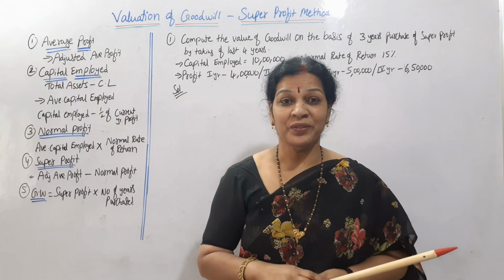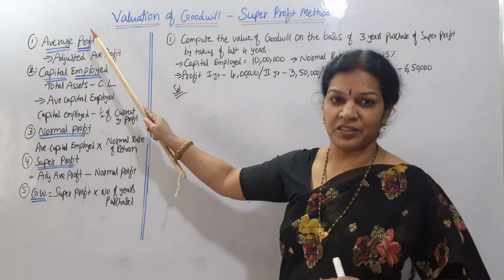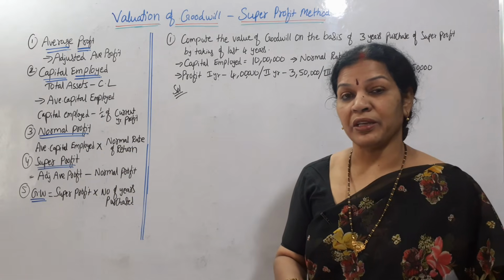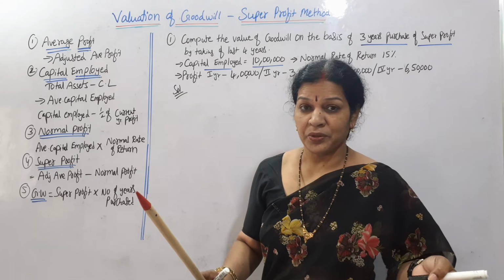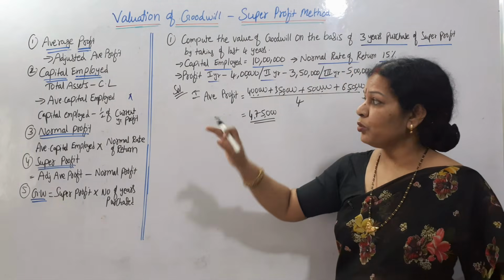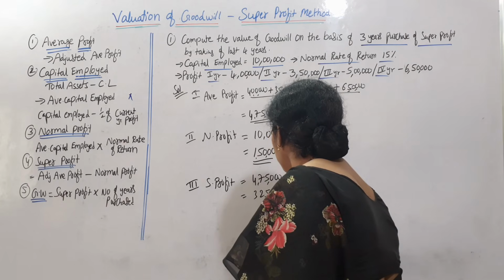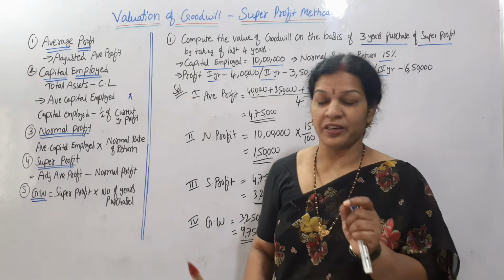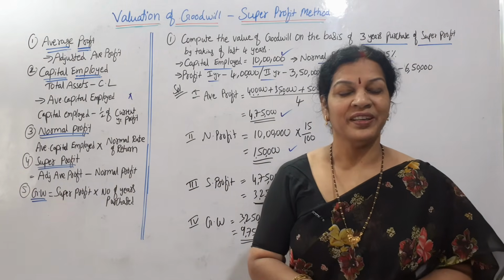5. Valuation of Goodwill - " Super Profit Method"- Problem No: 1